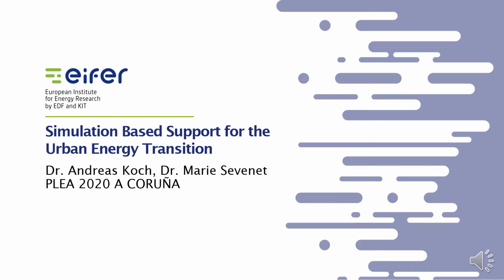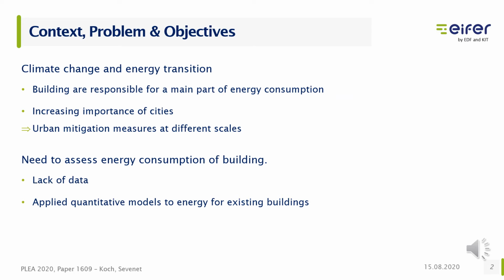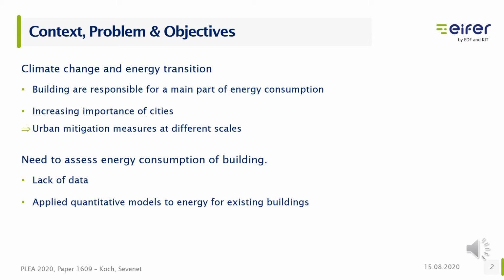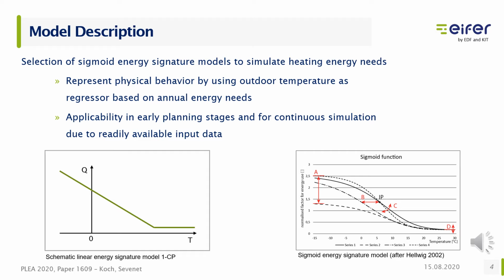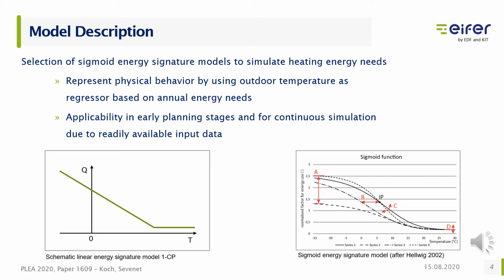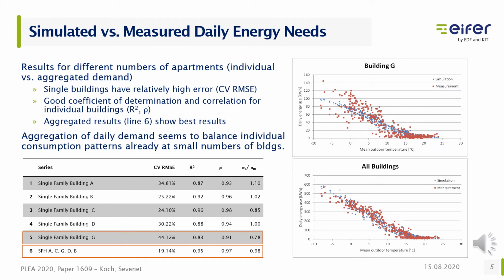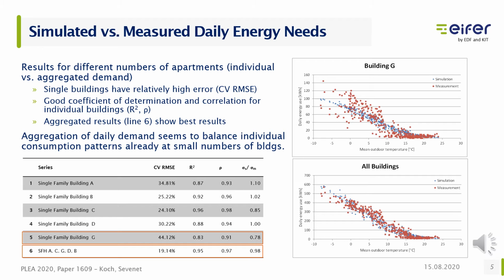SC 7 Simulation Based Support for the Urban Energy Transition 1609 Koch c